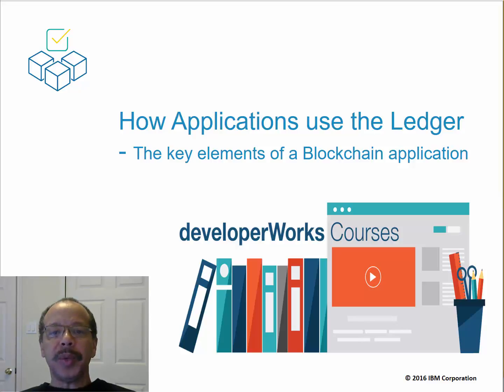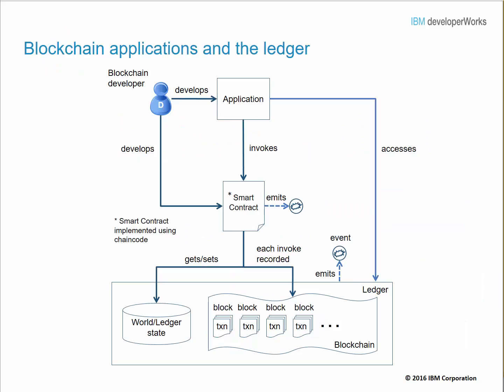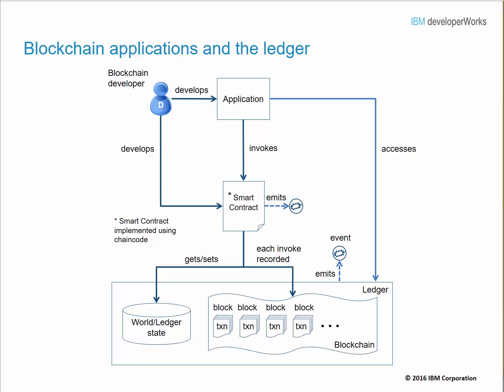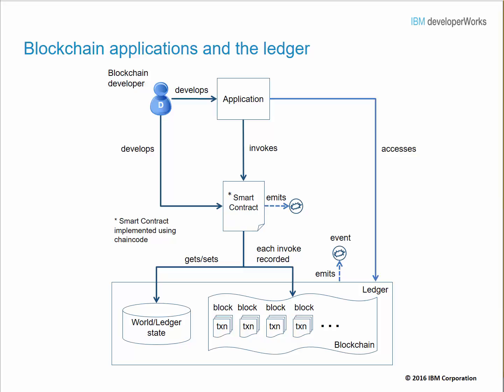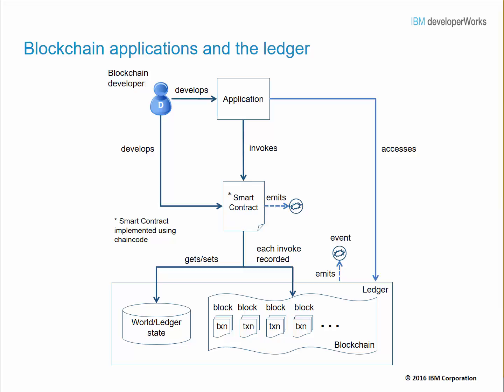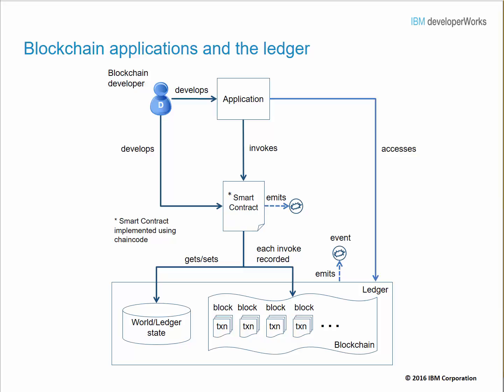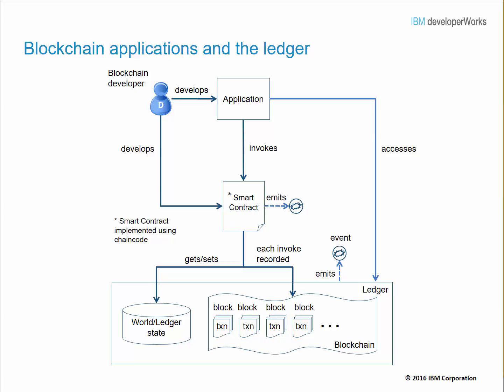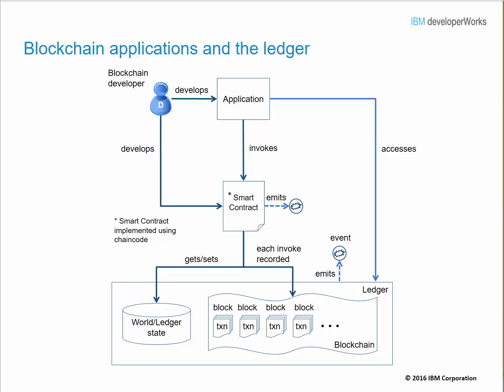Blockchain Course2 HowAppsUseTheLedger